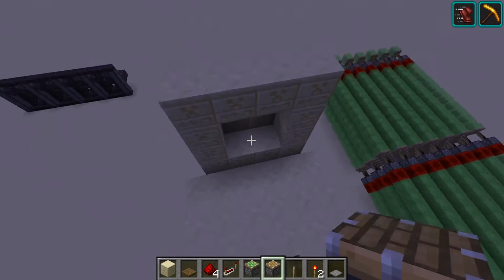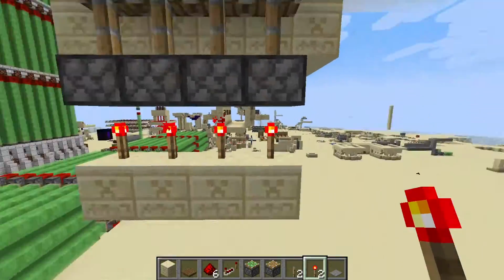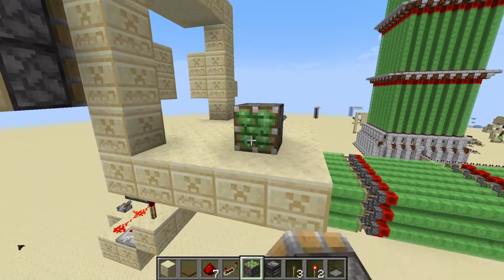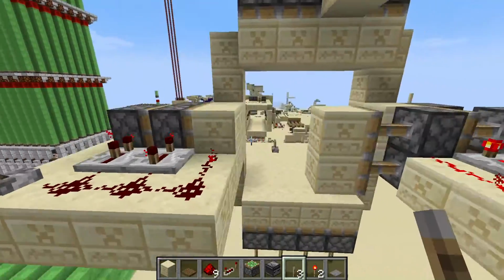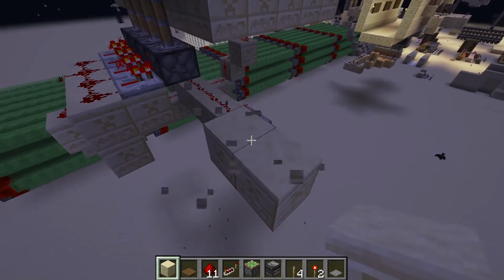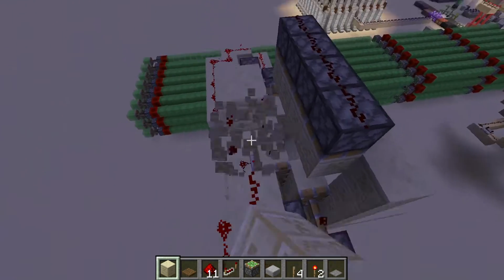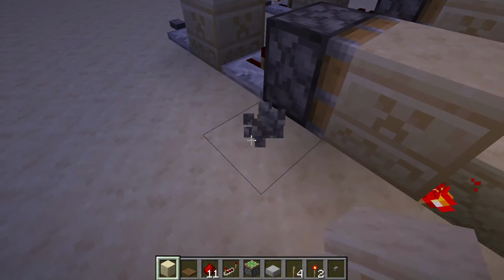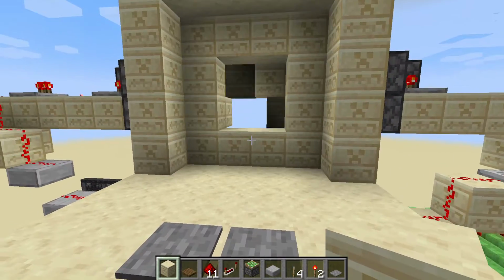Minecraft 4X4 Vault Tutorial (Learn How To Do Redstone By Yourself!!)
for begin and end